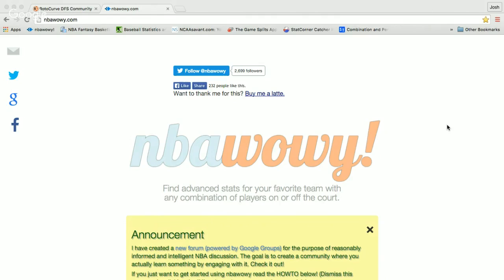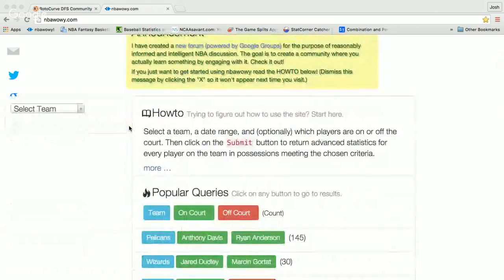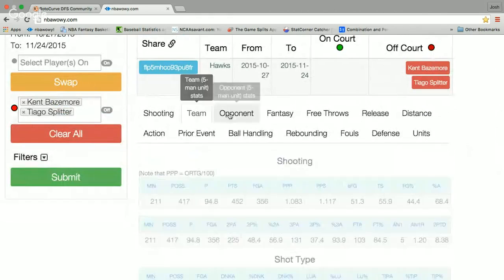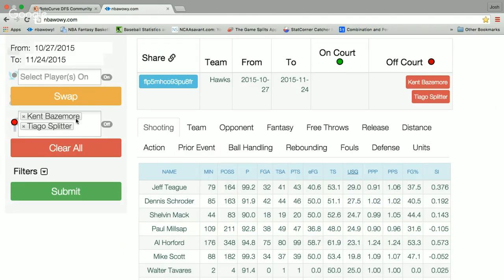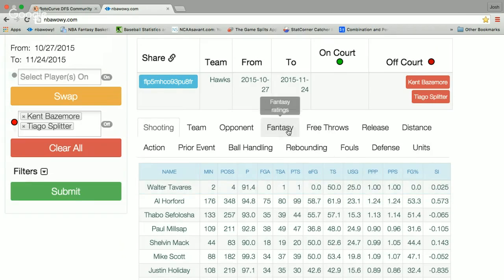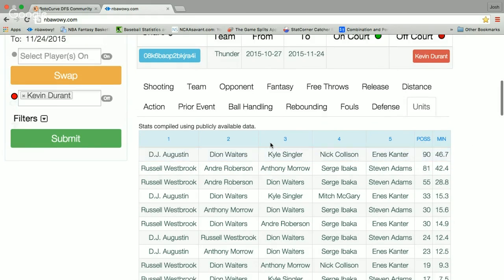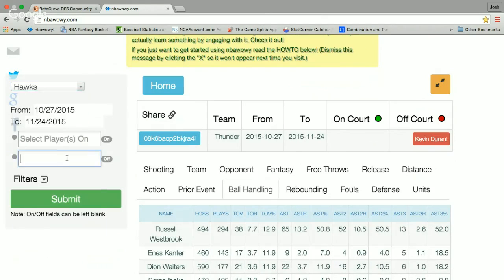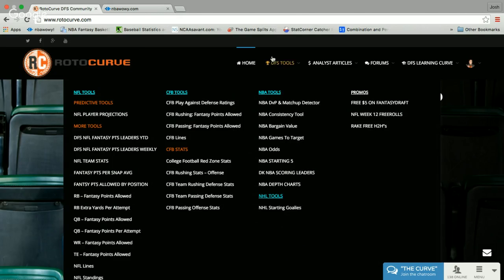NBA DFS: How To Use NBAWowy For Research Purposes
Find out how to use an awesome tool for NBA DFS research. RotoCurve's Josh Collacchi explains how to use it, and an example of how to translate the numbers for roster construction.